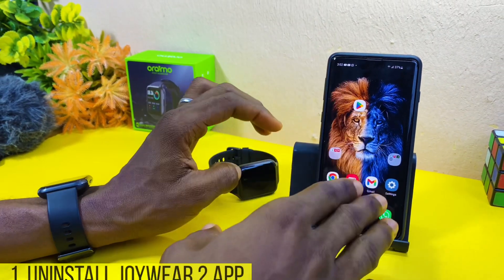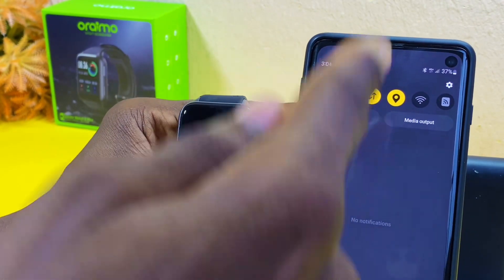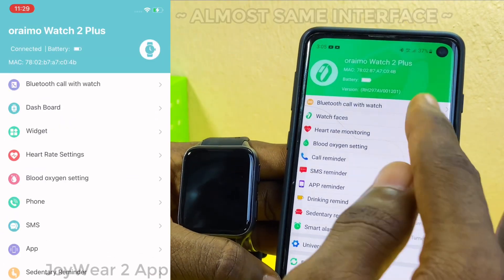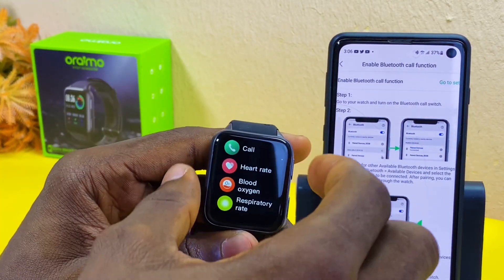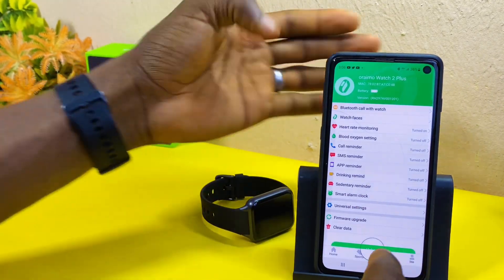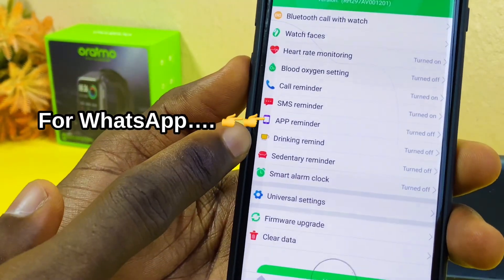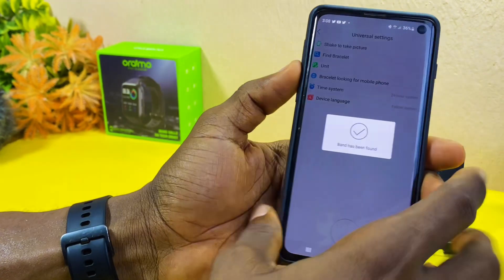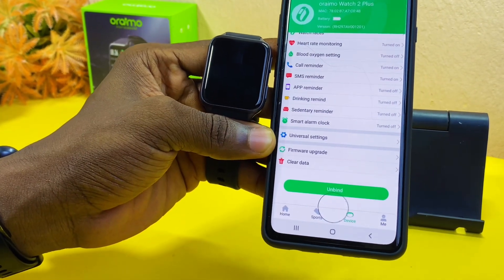Joywear 2 App Not Connecting?! Use This App Instead?!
If your Oraimo watch is not connecting to you phone... Then, use this app instead. Perhaps, you have a joywear 2 watch and it is NOT Syncing? This is a video that you need to watch to the end.

Check it out the recommended one that works for Oraimo watch.

For those that don't know what the JoyWear 2 app is all about.

JoyWear 2 app is an application created by Oraimo Smart Accessories. It works with the Oraimo bracelets and smart watches with intelligent use. It is made to help you manage and make your health and life easier.

 If this has help you, please share and like.

Have fun and keep exploring...